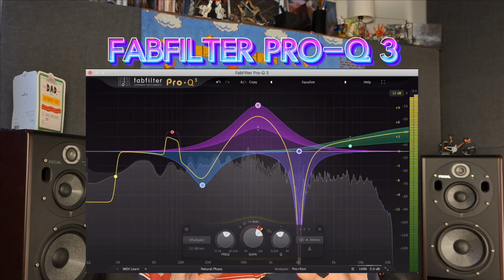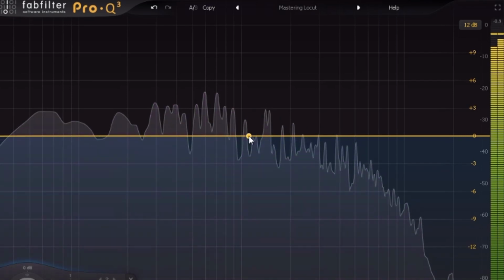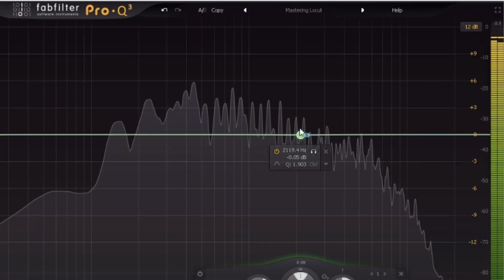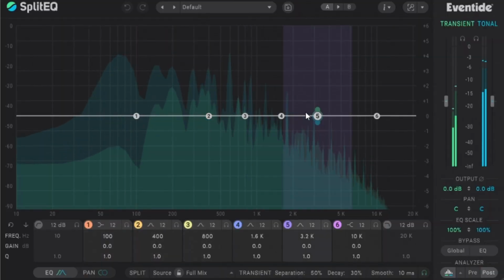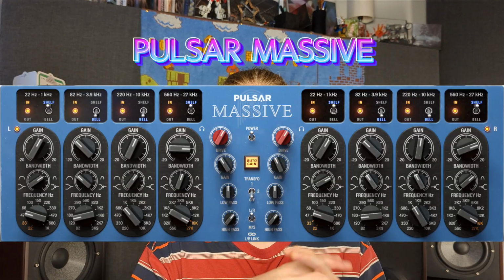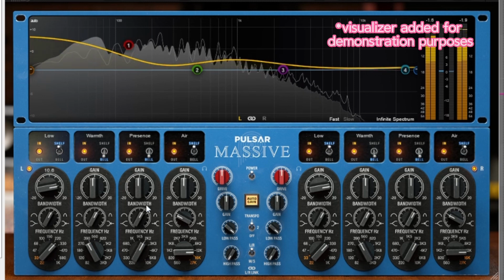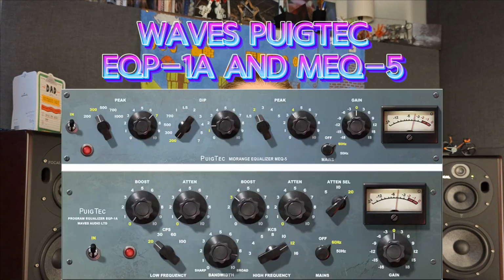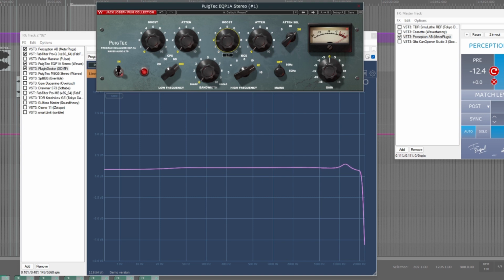My favourite EQ plugins for mastering ambient music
Here are the EQ plugins I use when mastering ambient music. The plugins themselves are interchangeable - the functions they serve are the main thing!

Ambient music doesn't need any specific kinds of plugins, but I find that a combination of "visualiser" and "ears-only" style plugins helps to get me the best sound.

00:00 Intro
00:10 Disclaimer
00:32 Fabfilter Pro-Q 3
01:56 Eventide SplitEQ
02:43 Free stuff!
03:06 Pulsar Massive
03:59 Waves PuigTec EQs
04:58 You don't need to buy these!